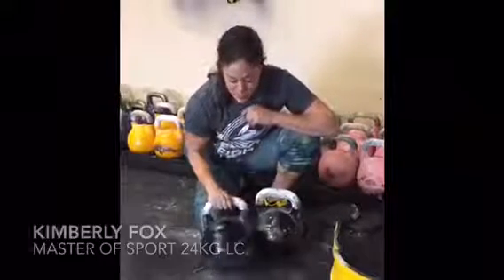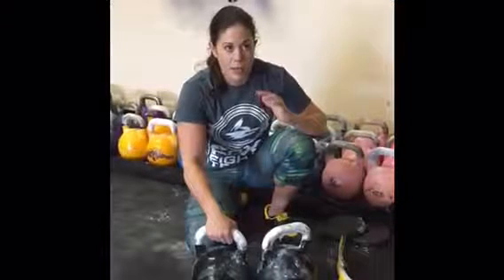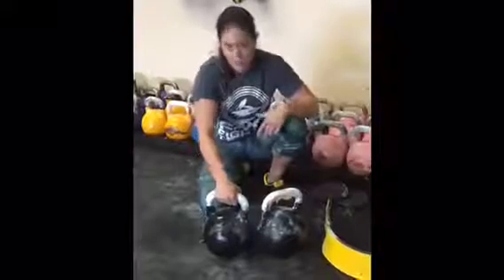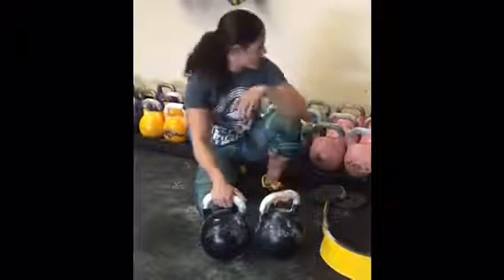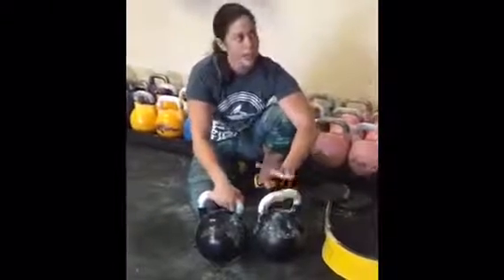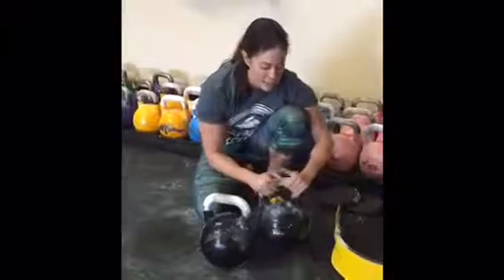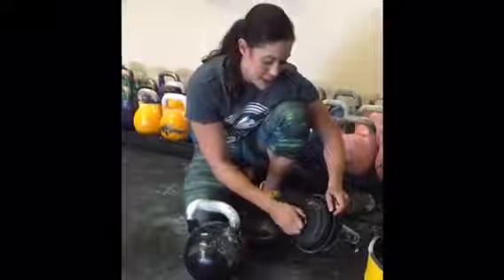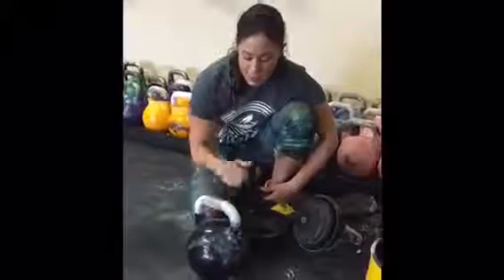Kettlebell King Adjustable Competition Kettlebell Review by World Record Holder Kim Fox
Kim Fox reviews her Kettlebell Kings Adjustable Competition Kettlebell, you can read more about the bell